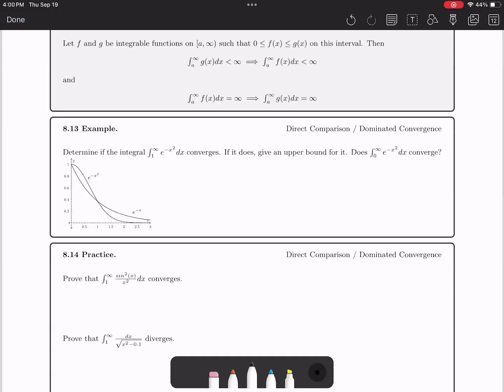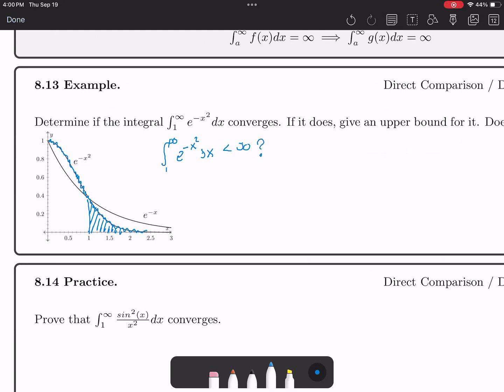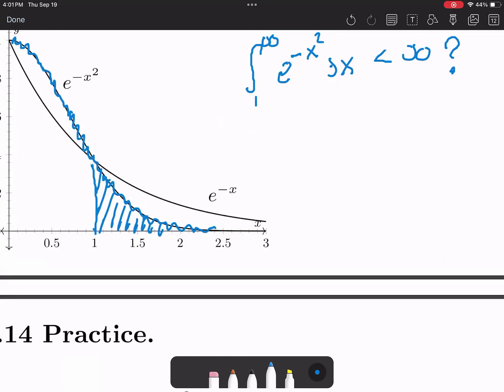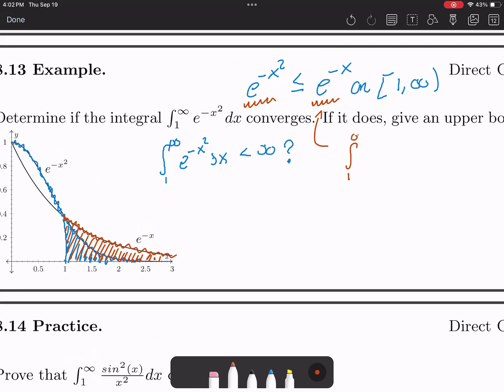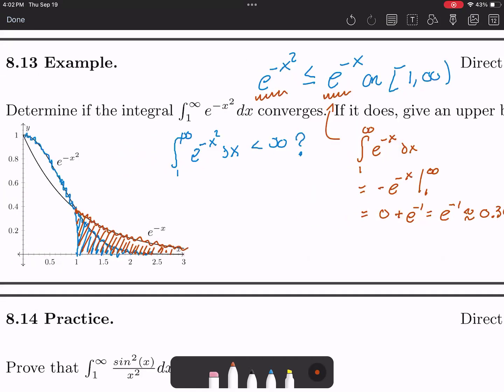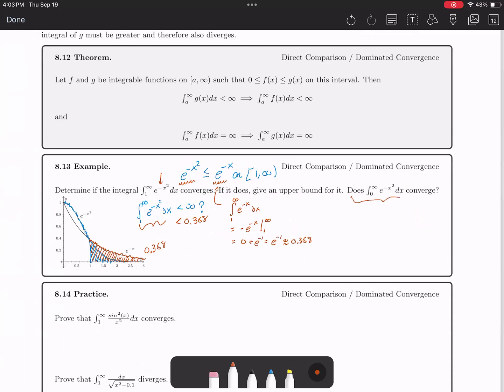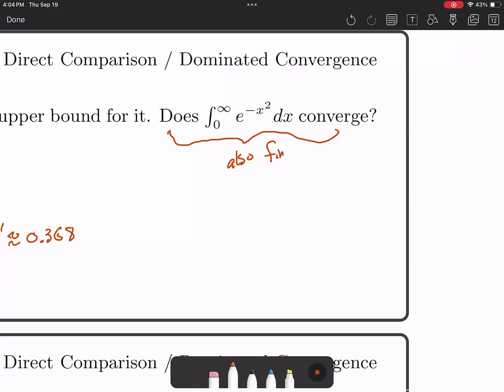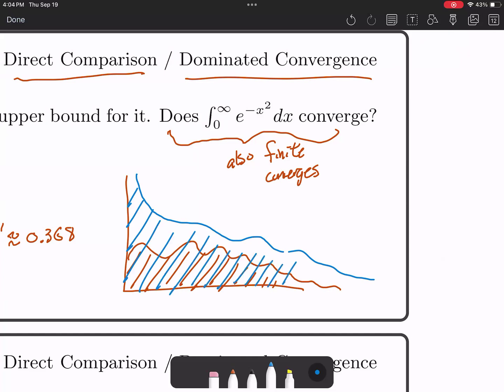Example 8.13 - Dominated Convergence